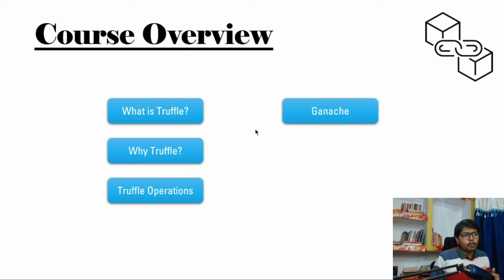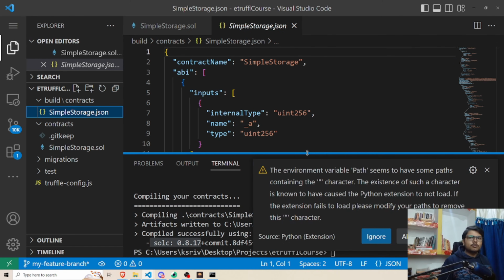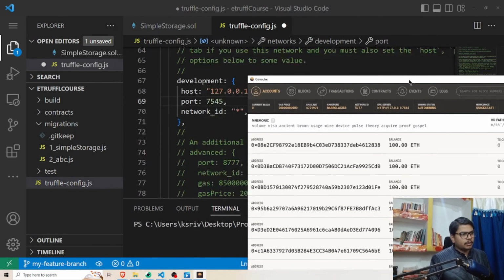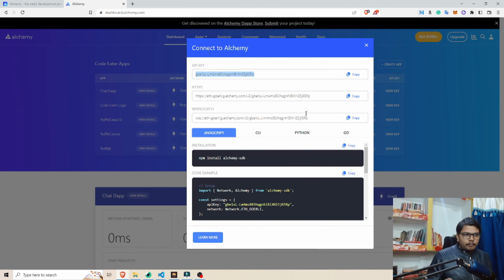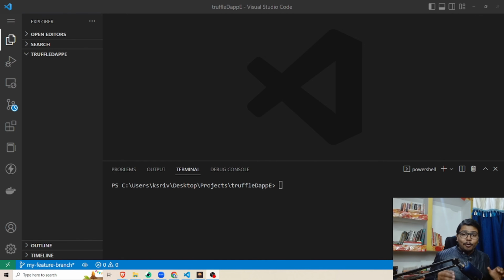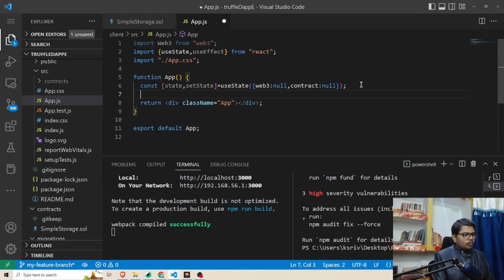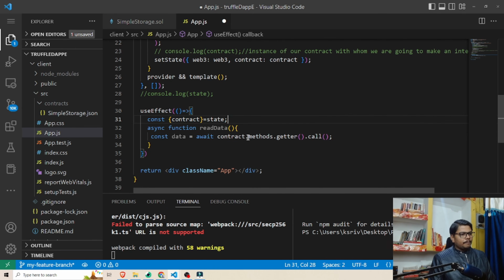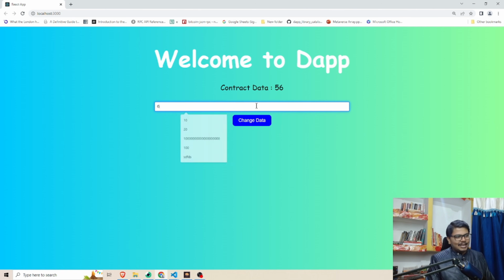Learn Truffle By Creating A dApp | Truffle Tutorial | Code Eater - Blockchain | English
⭐️Course Contents ⭐️
⌨️ (00:00:00:00) Course Intro
⌨️ (00:02:18:02) What is Truffle?
⌨️ (00:03:42:16) Why use Truffle?
⌨️ (00:06:23:17) Truffle Compilation
⌨️ (00:15:59:14) Truffle Migration Part-a
⌨️ (00:21:02:16) What is Ganache?
⌨️ (00:24:31:08) Truffle Migration Part-b
⌨️ (00:28:46:08) Deployment on Blockchain
⌨️ (00:32:55:12) Alchemy
⌨️ (00:34:53:11) Deploying Goerli Testnet
⌨️ (00:46:42:04) Ganache VS Testnet
⌨️ (00:49:14:09) Decentralize Application

✨ Important Books ✨

1) Bitcoin
2) Ethereum
3) Hyperledger 1
4) Hyperledger 2
5) Mining
6) Lightning Network

Cheers,
Code Eater